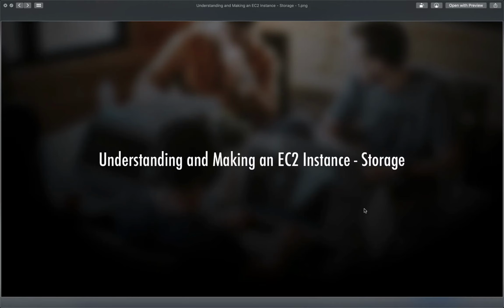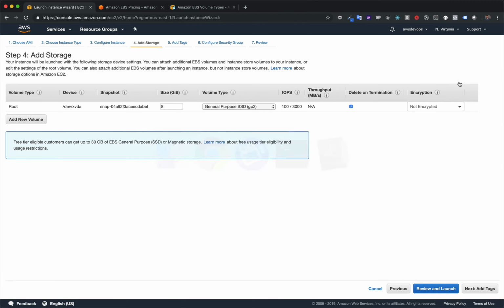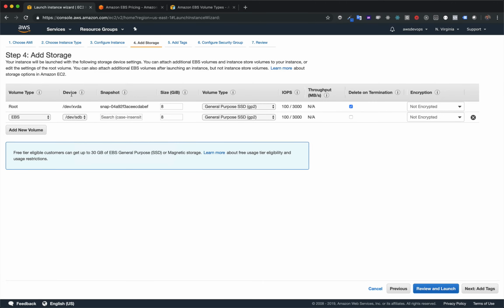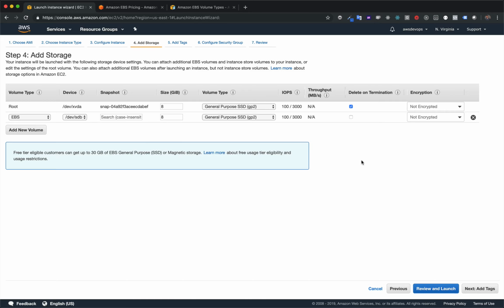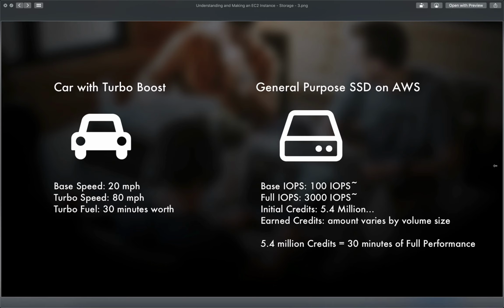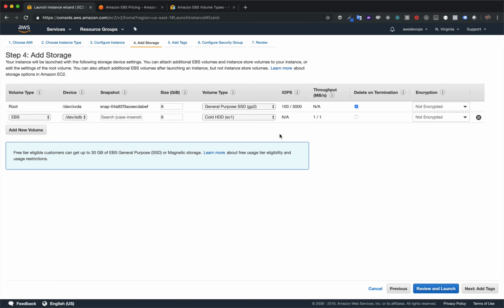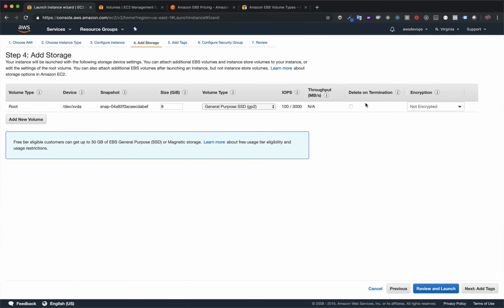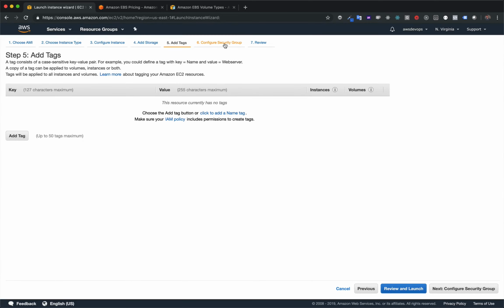Storage in EC2 Instances: The AWS EC2 Fundamentals Series with J Cole Morrison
Welcome to the AWS EC2 Fundamentals Series with me, J Cole Morrison.

In this third of seven detailed steps videos, we're going to get into the storage section of creating an EC2 instance. Just like we add storage to our own personal computers, the same has to be done for EC2 instances. You can think of it just like your own hard disk space. Towards the end of the video we'll also get into EBS (Elastic Block Store) volume types and their costs.

Below I've included the technical steps for this video as well as two links to AWS's documentation pages for EBS volume types and their pricing details.

Steps:
1. Continue from the previous video (we're now on Step 4 in the console)

2. On Step 4: Add Storage:
          - Leave everything as is

Documentation Links:
For EBS volume types

For EBS pricing details